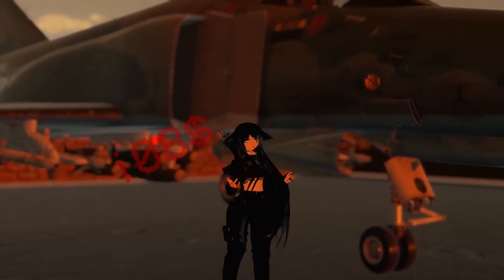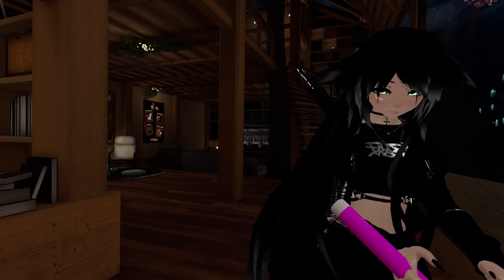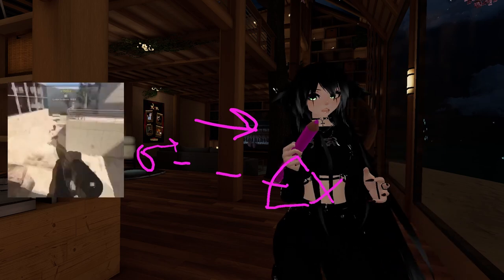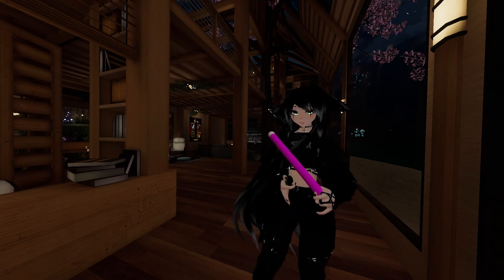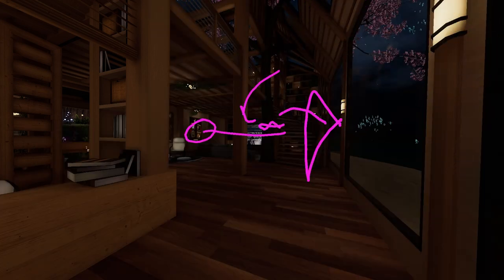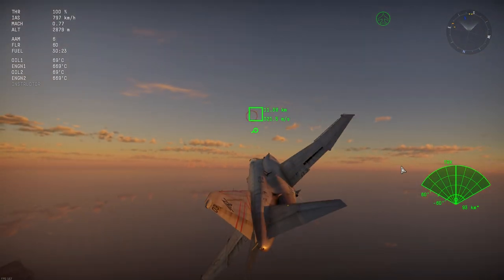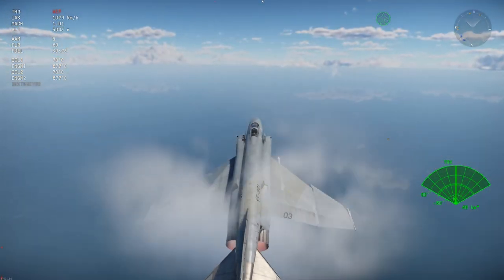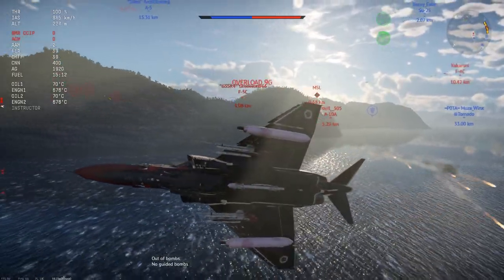Complete Radar Guide|F4s|War Thunder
You can't make a video on plane you don't own they said.
this is for my two friends who bought this, and anyone else struggling

timestamps:
0:00-0:23-intro
0:23-1:00-missle stats
1:00-2:15-notching
2:15-3:11-defending missles
3:11-4:03-constant wave
4:03-5:06-radar keybinds and modes
5:06-6:37-cranking and using missles
6:37-7:17-IR missiles, flares, playstyle
7:17-8:28-Recap
8:28-9:12-outro